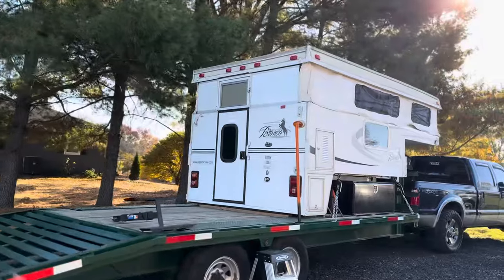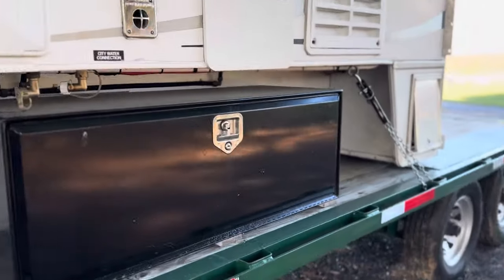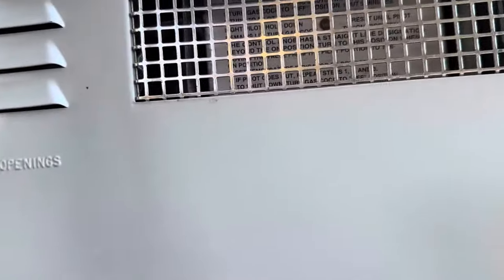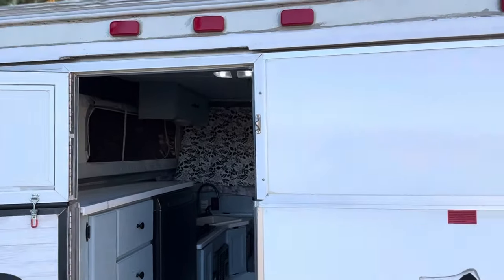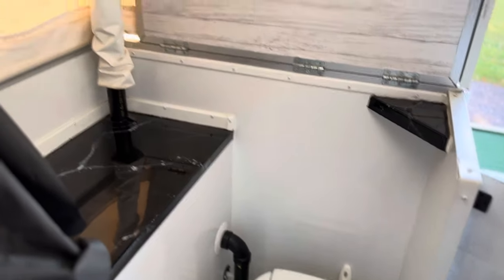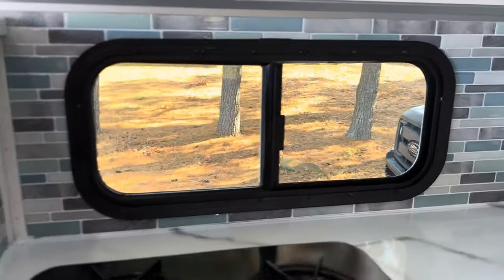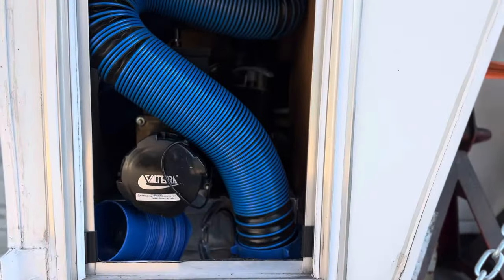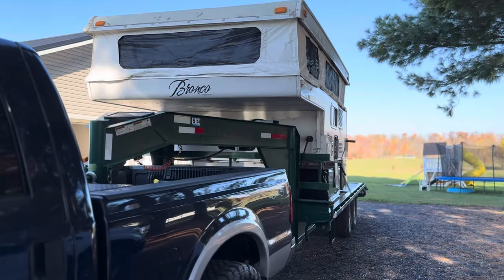Gooseneck toy hauler for sale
2010 Palomino bronco on a 20’ mid Atlantic gooseneck trailer for sale

Camper does not require titling due to the fact it has no axles (means no sales or personal property taxes)

Have trailer title in hand

Selling trailer for 8500$
Selling camper for 7500$

Will sell as a set for 14,000$

Comes with legs for the camper.

Stuart’s draft, Va.